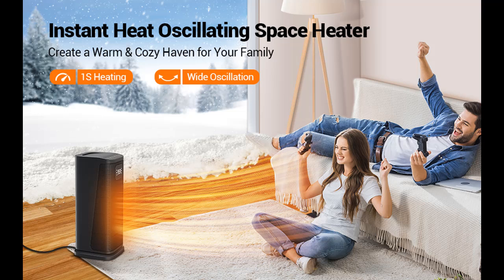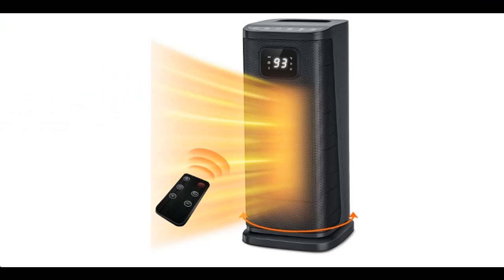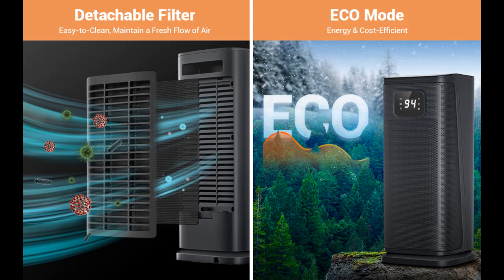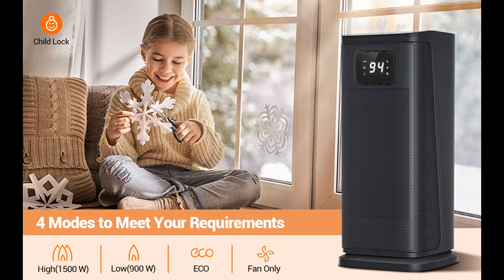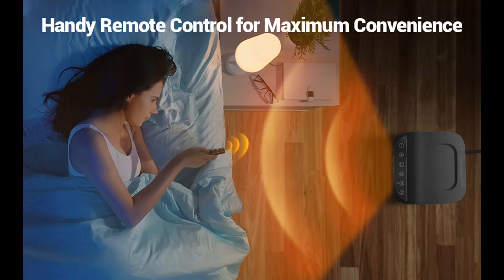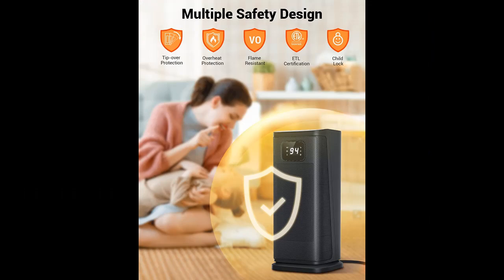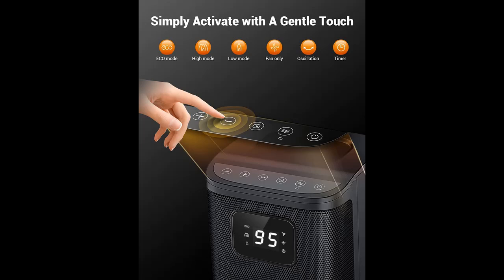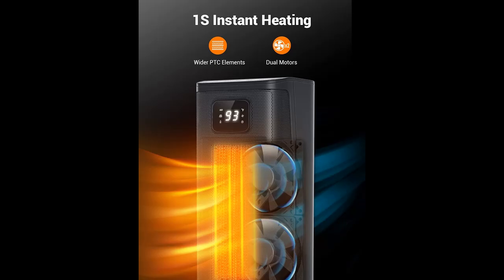"Highlight features" FHstars Space Heater for Indoor Use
✔️Reasons compound to decide before select FHstars Space Heater for Indoor Use, 1s Fast Heating Electric Oscillating Portable Heaters with Thermostat, 1500W Ceramic PTC Room Heater with 4 Modes, 24H Timer, LED Display, Safe for Office Use…

Price details/Full details/Full Reviews [RECOMMEND]

FHstars Space Heater for Indoor Use, 1s Fast Heating Electric Oscillating Portable Heaters with Thermostat, 1500W Ceramic PTC Room Heater with 4 Modes, 24H Timer, LED Display, Safe for Office Use…